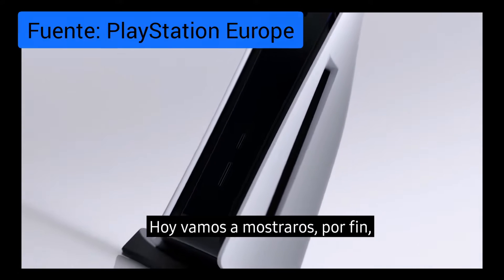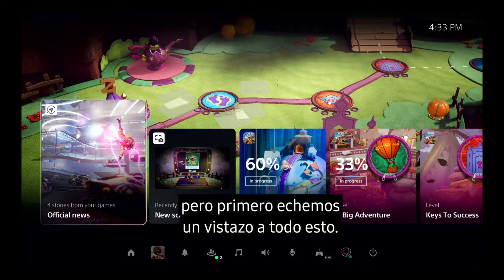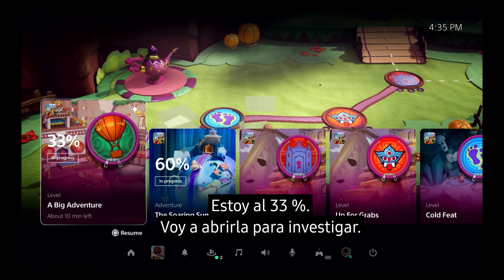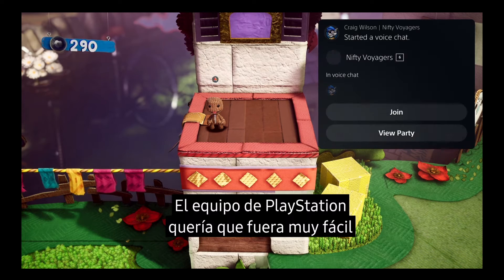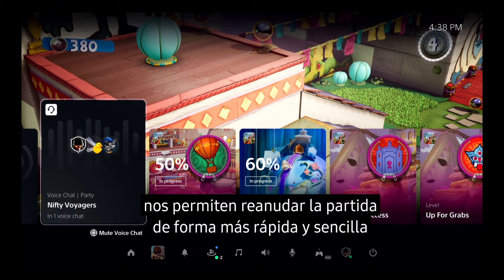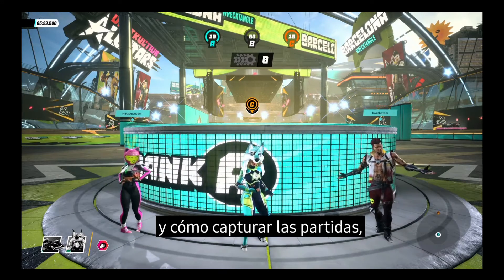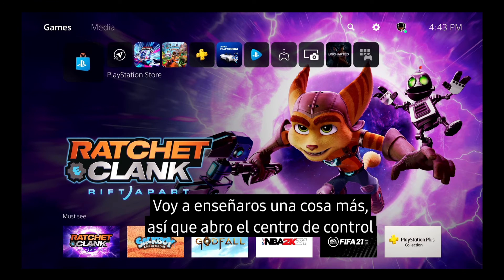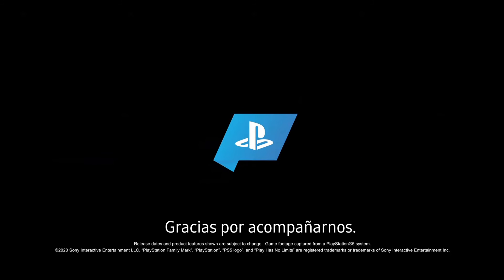CONOCE LA INTERFAZ DE USUARIO DE PLAYSTATION 5 - FUNCIONES - CENTRO DE CONTROL - PS5 UI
PlayStation ha emitido un State Of Play donde muestra finalmente la interfaz de la PS5, además de algunas funciones que serán útiles para el usuario a la hora de jugar e interactuar con la consola. Te gusta la nueva interfaz? Deja tu opinión y espero te guste el vídeo.

🎵 Track Info: Title: Mamacita (instrumental) by Mike Leite Genre and Mood: Pop + Romantic